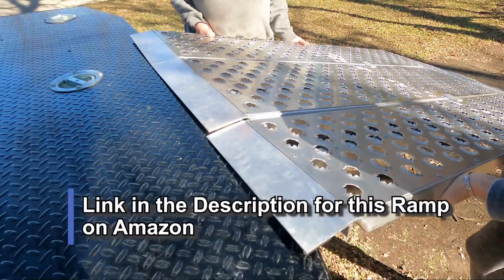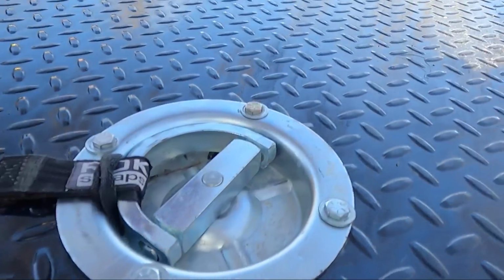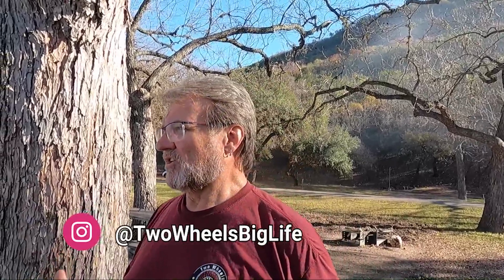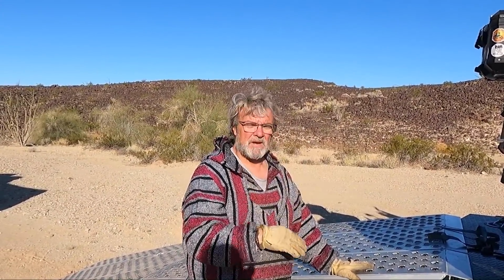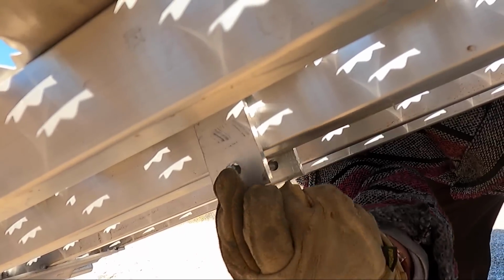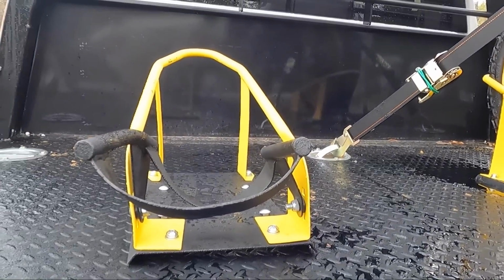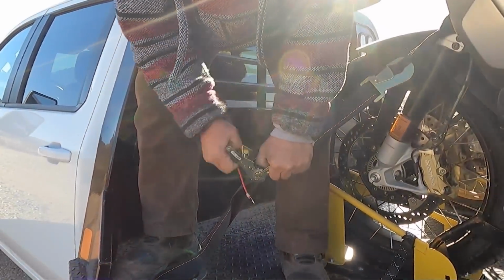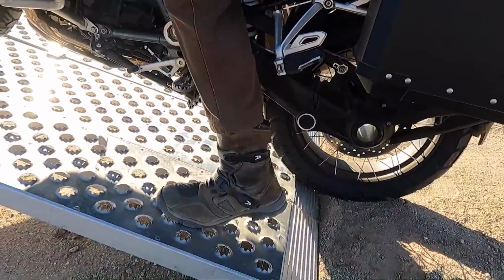It's All About Ramps | Best Motorcycle Ramp for the Job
When it comes to loading your motorcycle in the bed of truck or on a trailer, you need the best motorcycle ramp for what you are doing.  I offer some words of wisdom on just how and why we're doing it.

✅☝️ Link to Motorcycle Ramp

▶Or Buy us a tank of gas

Things we mention or use in this Video:
👍 👉  TPMS for your Motorcycle, My Ms Alice loves it, Use "Two Wheels" for discount

👍  Our Favorite Items:
▶Sena Motorcycle Communication
▶Rich's Tank Bag
▶Chris’ Jacket

👍AMAZON Storefront👍

🏍Our Favorite Motorcycle Gear:
▶Rich's Trunk Bag
▶Rich's Tank Bag
▶Chris' Jacket
▶Motorcycle Covers
▶Roc Straps
▶Tire Inflator
▶Richard's Crash bar Lowers
▶Shoei Helmets

⛺️Our Favorite Camping Items:
▶ Camp Pillow
▶ Yeti Cooler
▶ Mess Kit
▶ Stanley French press - Coffee Pot
▶ Solar Shower
▶ Camping Fan
▶ Helinox Sleeping Cot
▶ Colman Gas Stove

Bunkhouse Camper gear:
▶Outdoor Carpet
▶Heated 12V Blanket
▶Alpine Chairs
▶Camping Table
▶Mr Buddy heater
▶Kitchen set-up
▶Hanging Mesh bags
▶LED Rope Lights
▶LED Light and Fan

🎥 Our Camera Equipment:
▶ Cannon T7i
▶ GoPro Hero 7 Black
▶ GoPro Hero 8 Black
▶ External Hard Drive
▶ Sena Motorcycle Communication
▶ Flex Camera Mount
▶ Tri-Pod Flex

😁😍👍We hope you join us on this crazy adventure!  We not entirely sure what we’re doing… but, we’re going to do it anyway… and, we’re going to do it together!

✅Our goal is to build a positive community of people who are passionate about living the life you've always imagined and striving to making your life extraordinary!  We want to share our experiences with you about what it’s like living on the road from the back of a Motorcycle. It's not as easy as you’d think and we share these challenges in the hopes of helping you not make our same mistakes on your own great motorcycle riding adventures.

✅Who is Two Wheels Big Life?
We’re Rich and Chris - motorcycle adventurists who love motorcycle riding and camping.  Rich rides a Harley Davidson RoadGlide towing a Bunkhouse pop-up motorcycle trailer and Chris rides a BMW K1250GS.  We’re creating online content to encourage, motivate and inform motorcycle travelers.

It ALL truly helps and enables us to keep providing this content for you...our viewers. 😊🤓